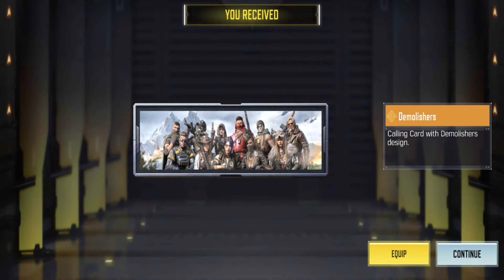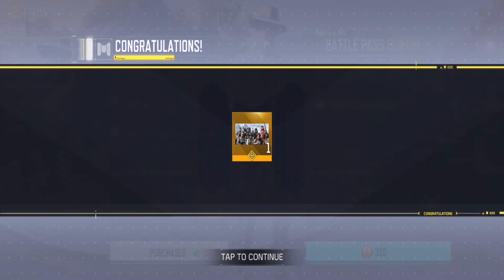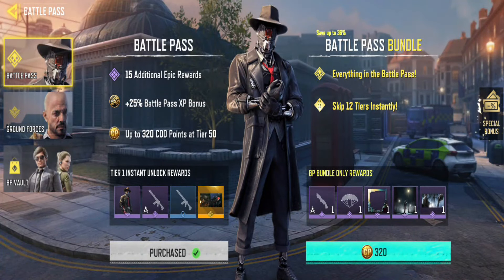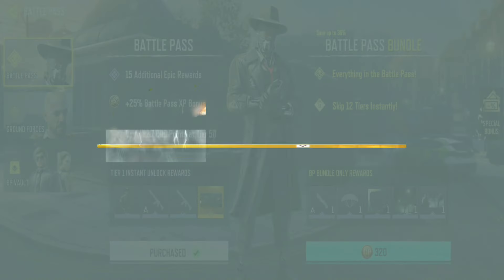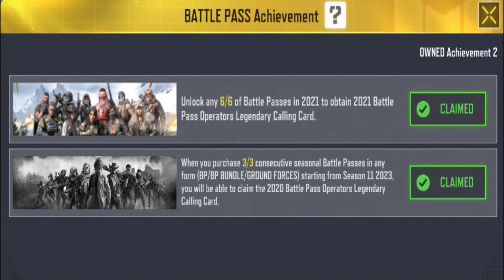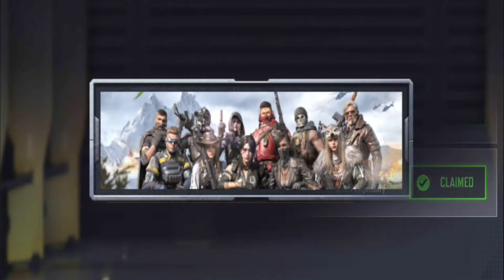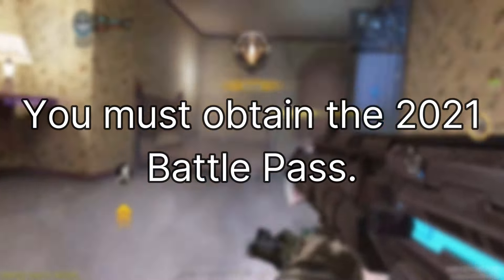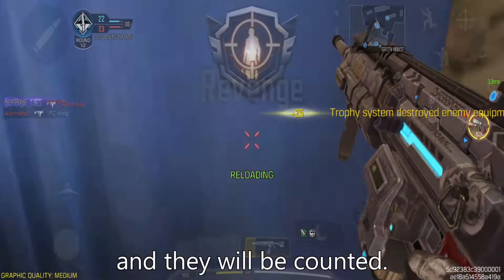FREE BATTLE PASS LEGENDARY CALLING CARD - DEMOLISHERS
Don't miss out on claiming your free legendary calling card - Demolishers!